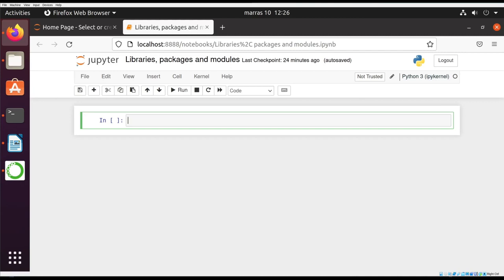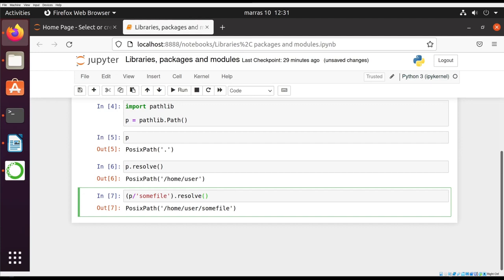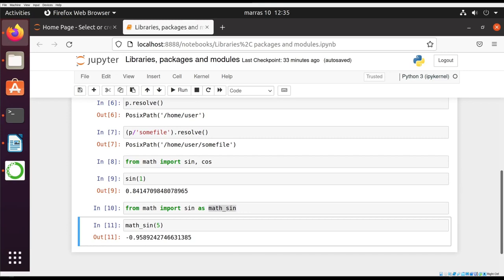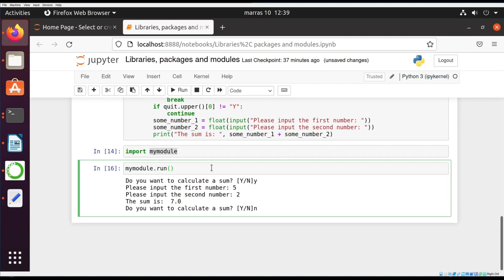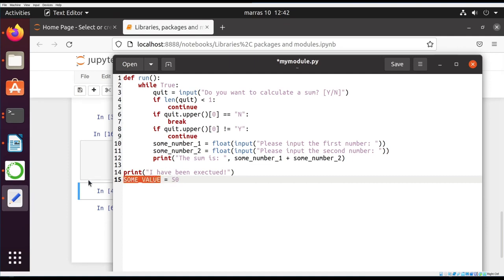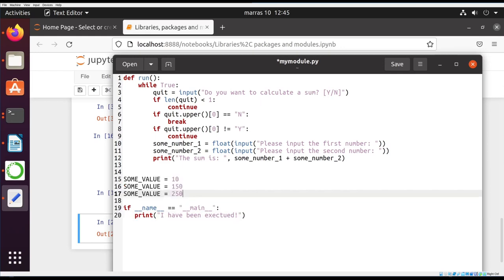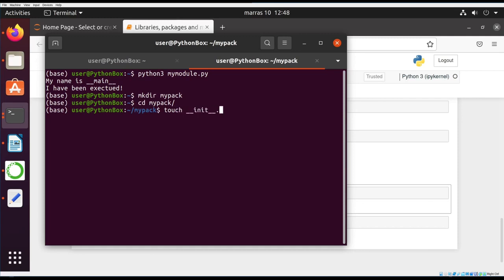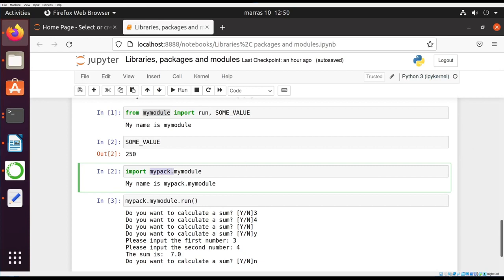Libraries, modules and packages in Python - Python for Computational Science [2022]. #14